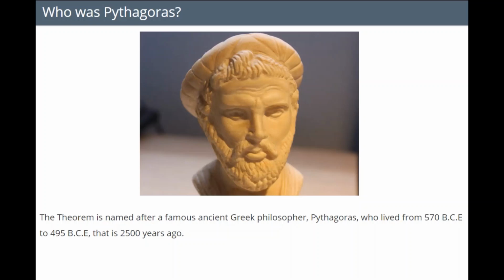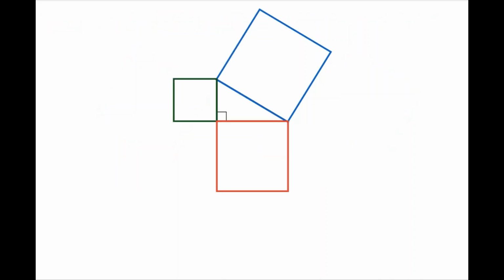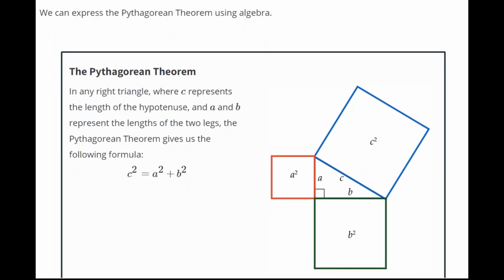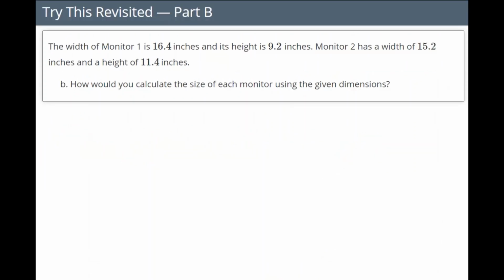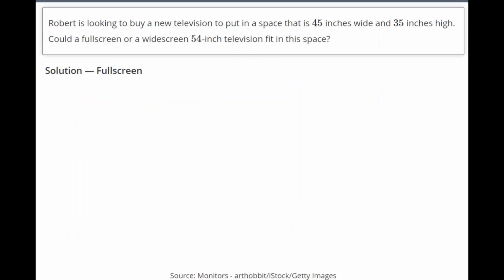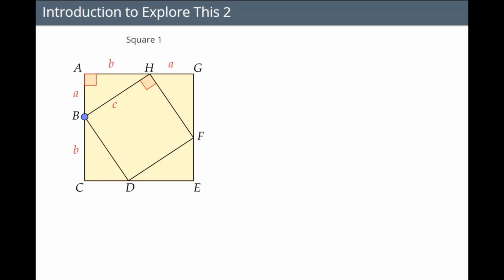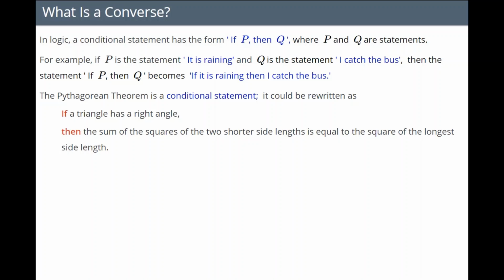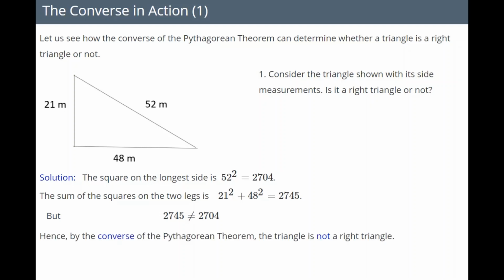The Pythagorean Theorem | Trigonometry with a unit circle approach revisited | ŚσlvenԐvσlve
In this lecture Frank Reid takes a journey with Pythagoras through his creativity through to the geometric and algebraic proofs of his conjecture. Not to miss particularly by people who have to apply fundamentals studied years ago.

ŚσlvenԐvσlve is committed to students' smooth growth in their advanced studies of science, engineering, business and finance programs. We offer assistance to recover shortfalls in mathematical ideas that may cause students to take additional semesters in their degree programs.